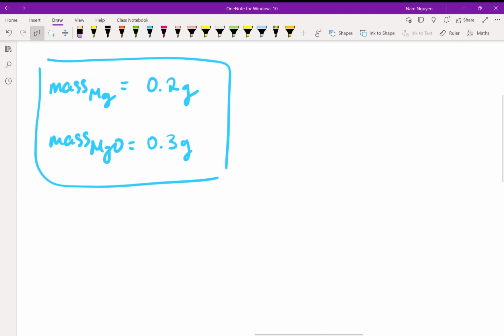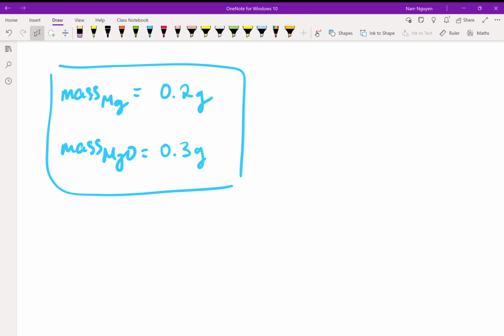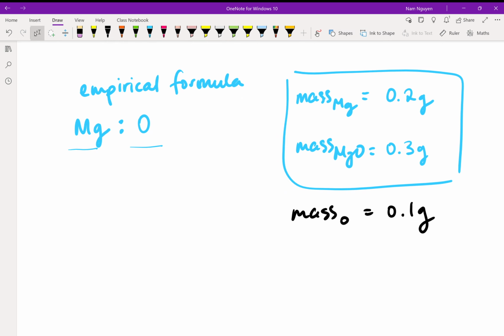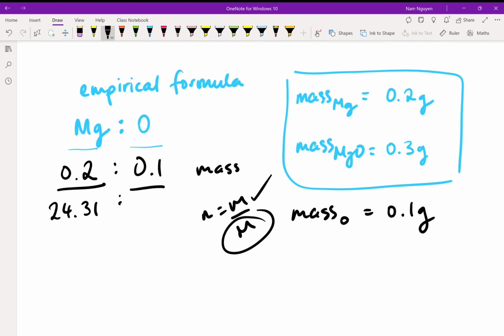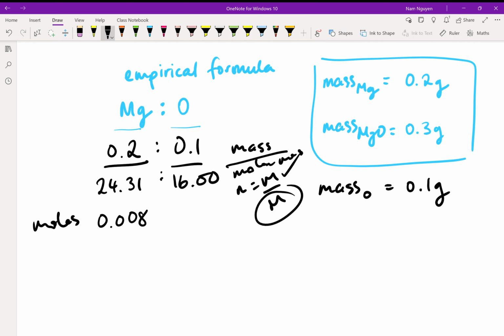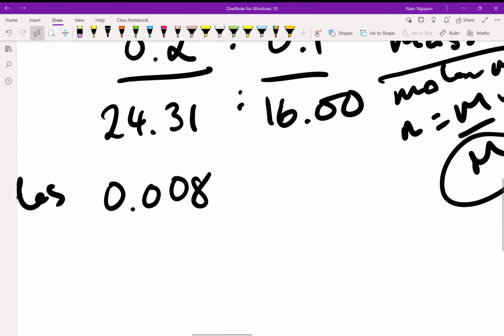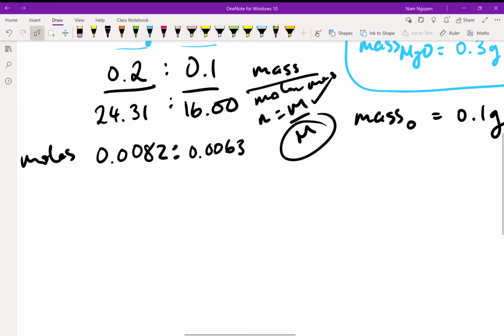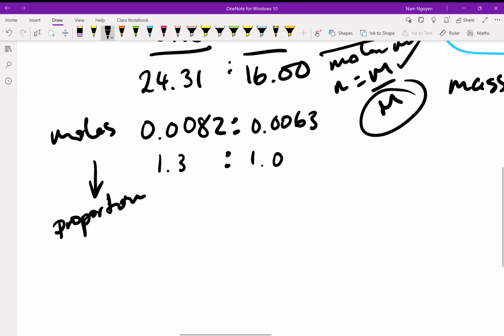Experiment: Determining the empirical formula of magnesium oxide (2/3)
Calculating the empirical formula for magnesium oxide from experimental results.